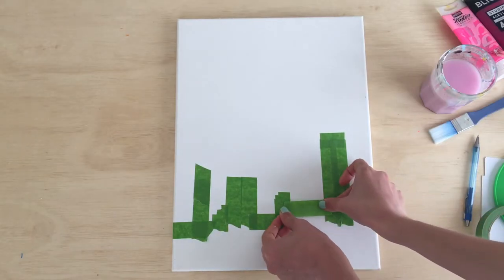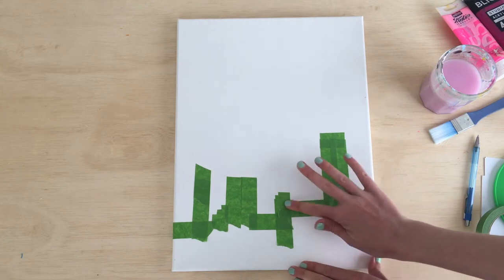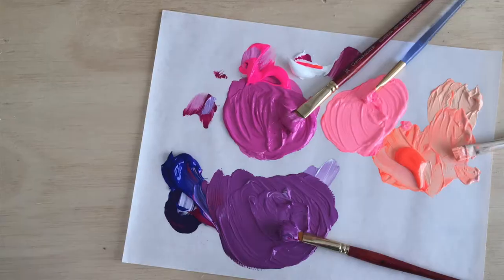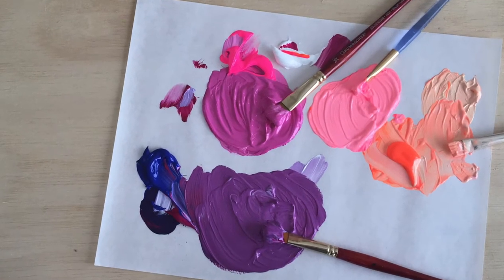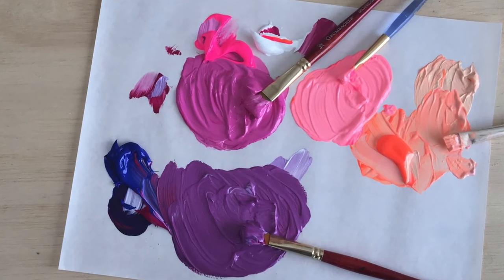Painting Gradient Ombre Skies In Acrylic on Skillshare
Preview of my gradient sky acrylic painting class on Skillshare!

*** Click the link below for 2 FREE months of Skillshare premium to watch my full class plus thousands of other creative classes! ***

In this fun class we'll create a colorful gradient skyline on canvas using acrylic paint!

If you're used to painting with acrylic you'll pick this technique up in no time! And if you're new to acrylic it will just take a bit of quick practice. But creating gradients is actually a perfect way to get started in acrylic as you'll get a real feel for the paint’s consistency and blendability.

This technique can be used for abstract pieces or for any kind of blending you might need in a more realistic painting. For our project, we'll create a city skyline with a beautiful gradient/ombre sky background. I'll show you my tricks to make it easy as (NYC pizza) pie.

Sunny skies ahead!